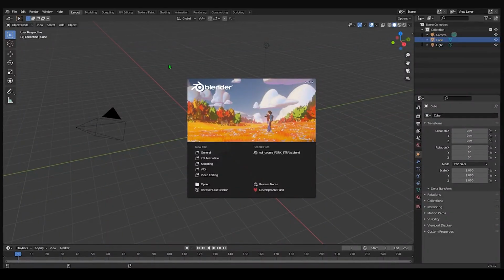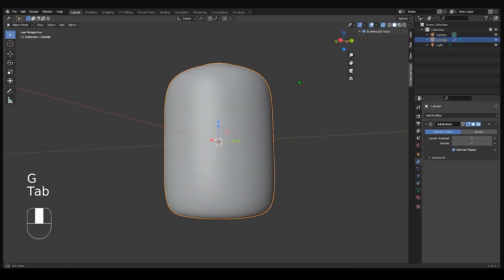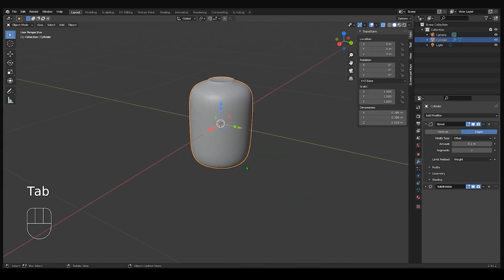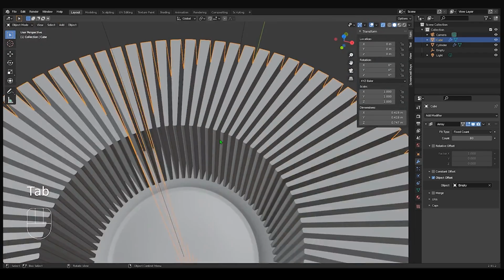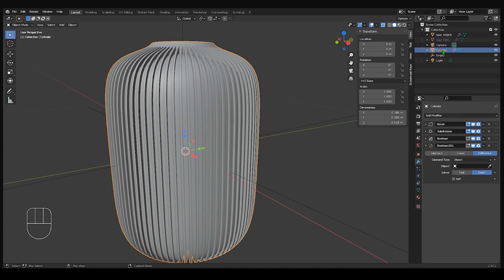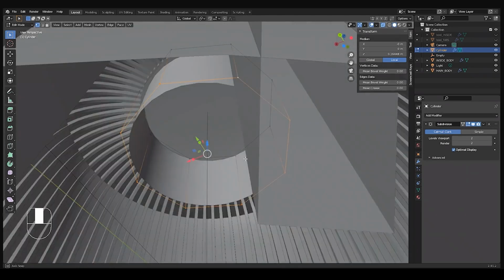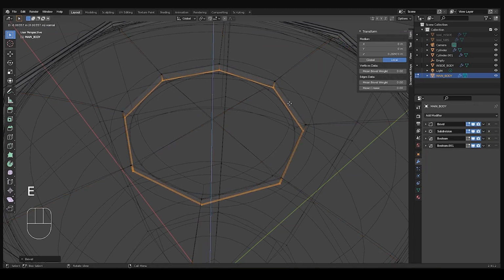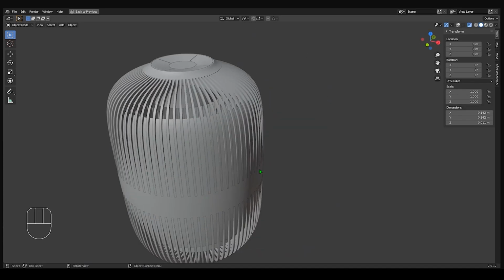blender product Modeling clair-K Air Purifier